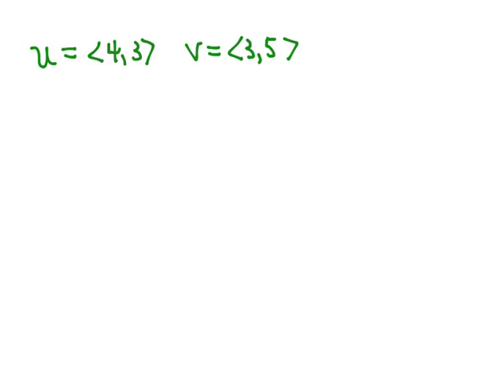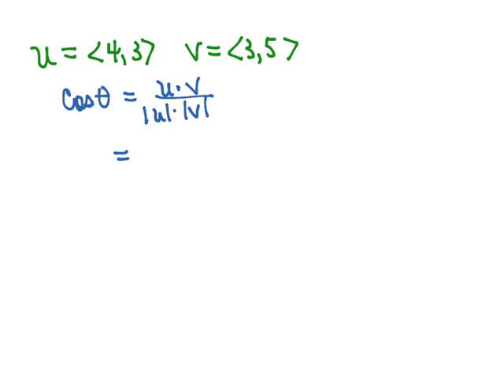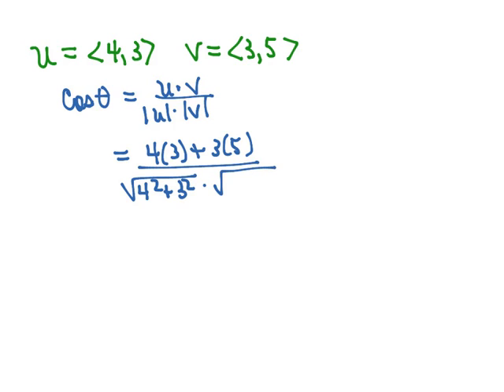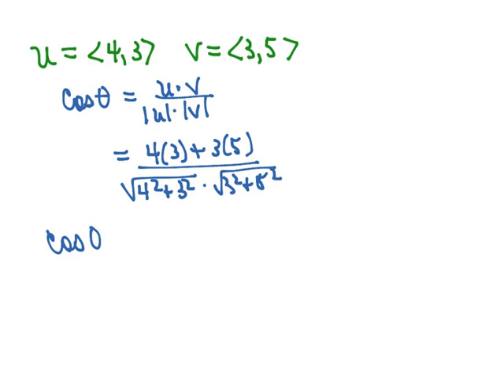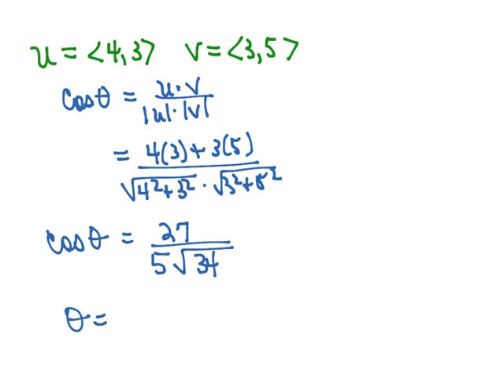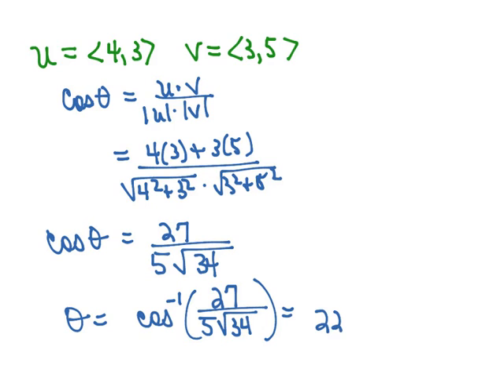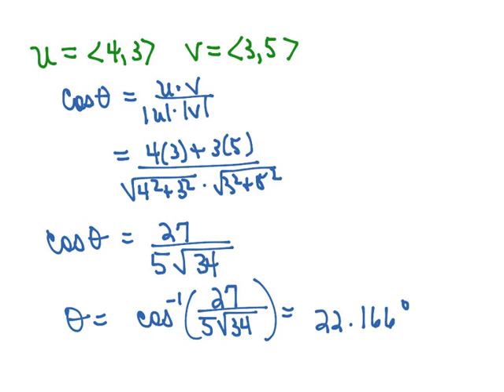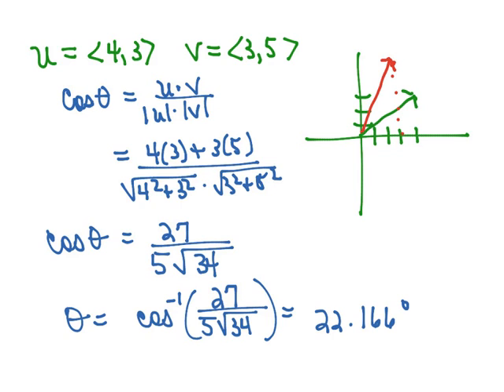Ls3.3E Video 4: Dot Product 4